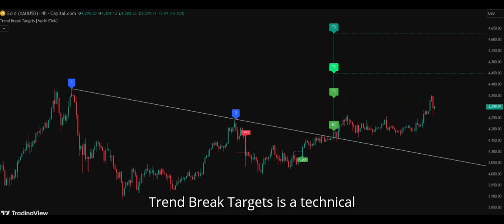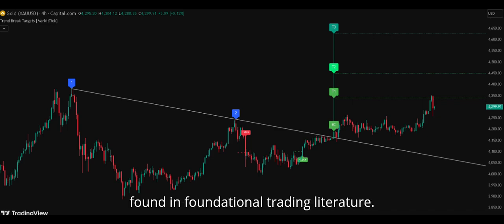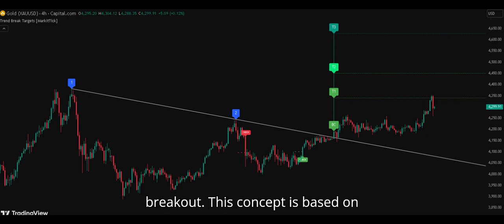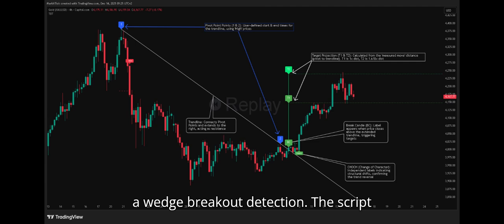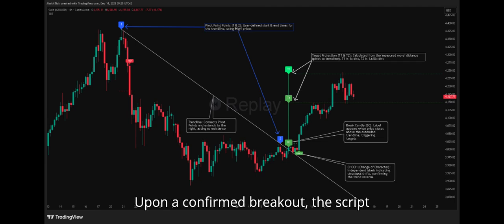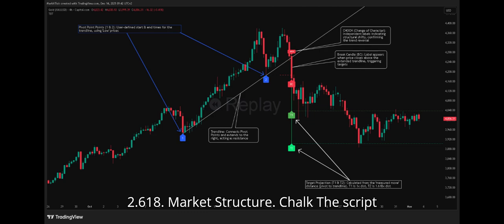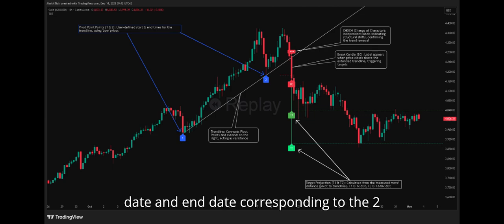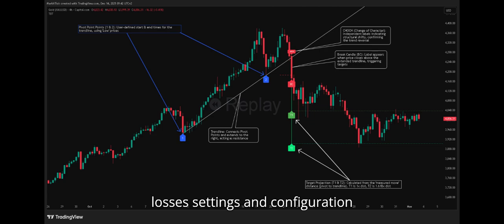Trend Break Targets Indicator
you can use it for free :
in tradingview : Trend Break Targets [MarkitTick]